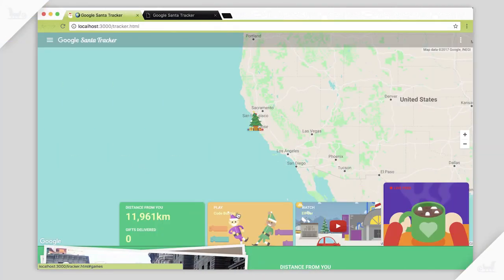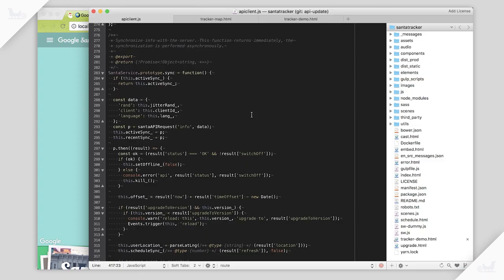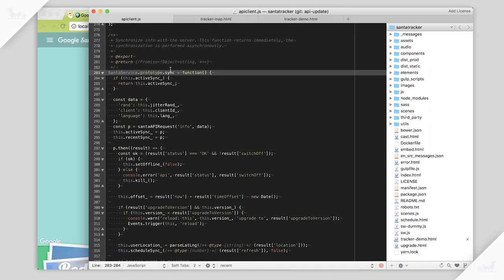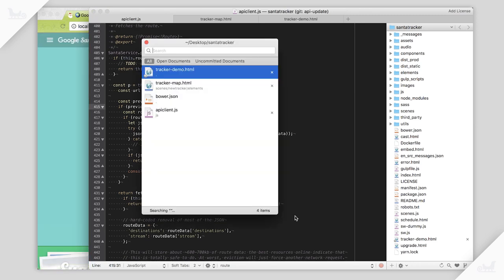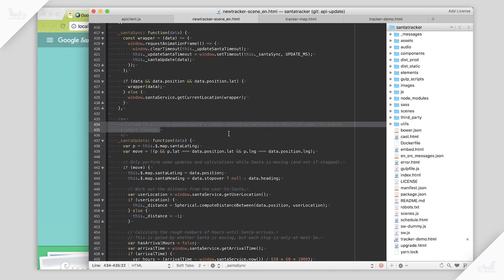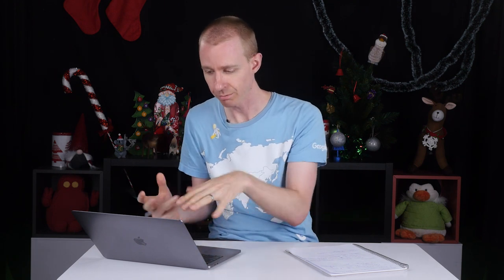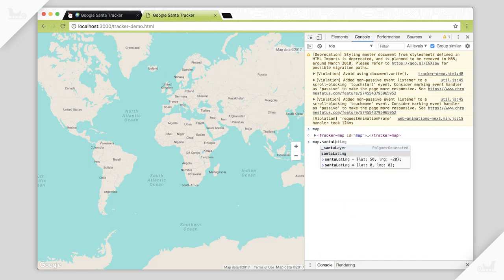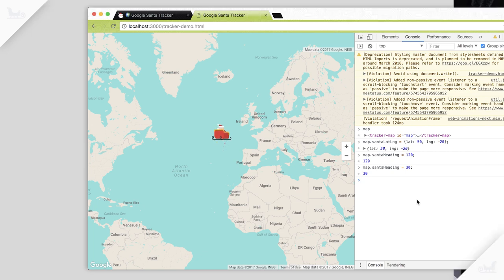Santa Tracker Developer Diary #8: Tracker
On the last episode of the Santa Tracker Developer Diary for 2017, learn about Santa's big journey, how we build a reusable tracker, and how he might just come to your place 🎅🔜🏡.